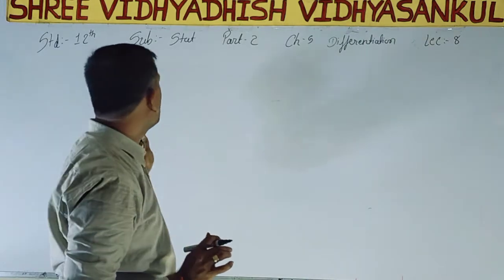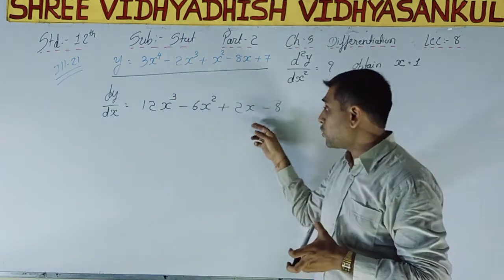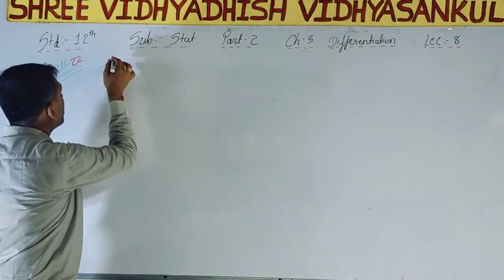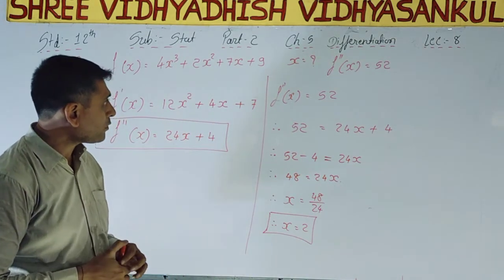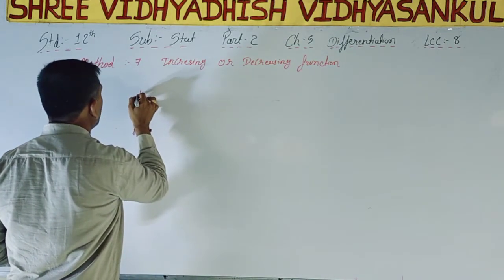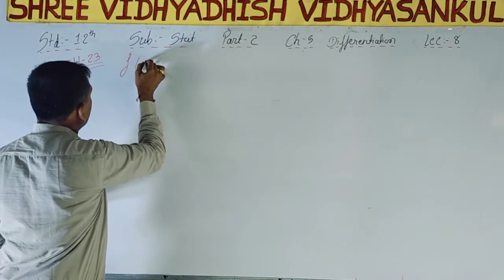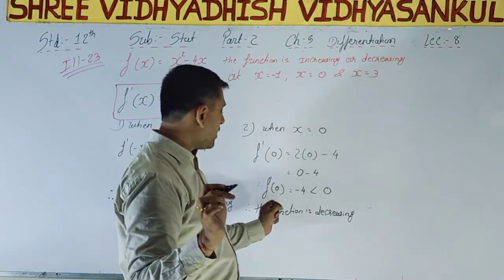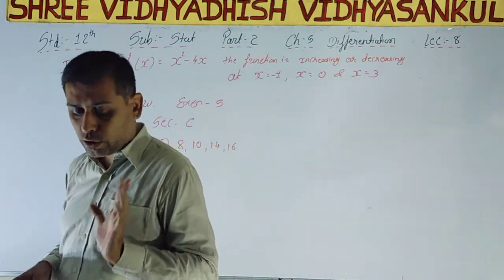STATISTICS : PART-2: CH-5 (LECTURE - 31) : BY DIPESH SIR